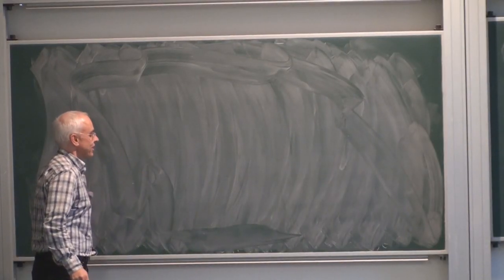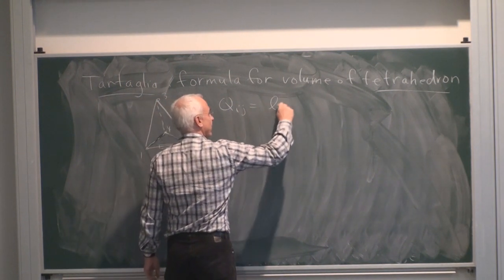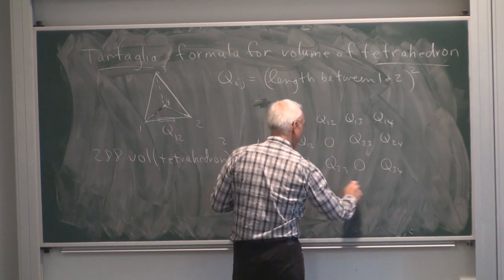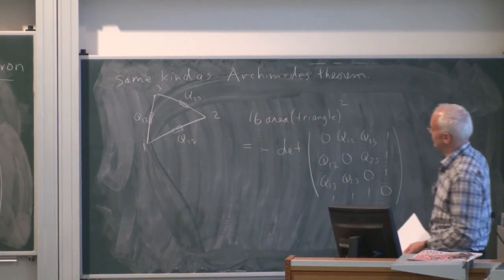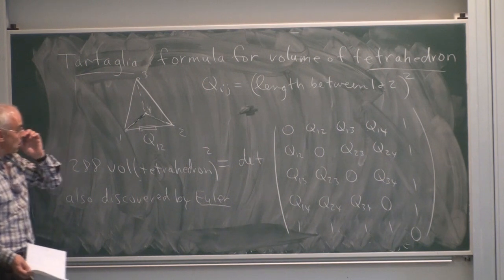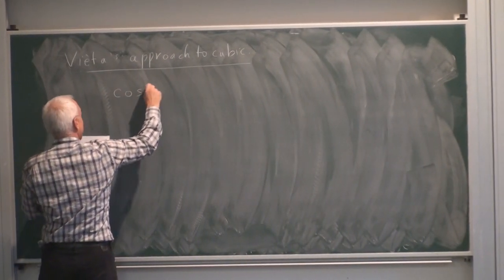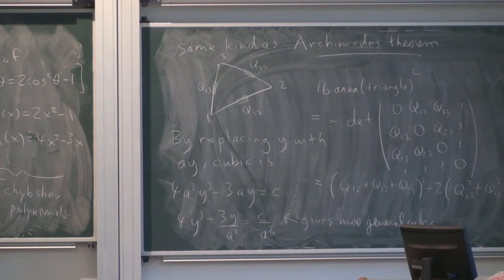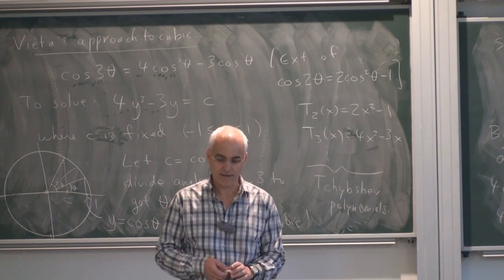Polynomial equations (b) | Math History | NJ Wildberger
We now move to the Golden age of European mathematics: the period 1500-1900 in this course on the History of Mathematics. We discuss hurdles that the Europeans faced before this time and how they emerged, with the help of Arab algebra and translations of Greek works, to harness the Hindu-Arabic number system and a host of novel symbols including Vieta's new use of letters to represent unknowns to tackle new problems.

Quadratic equations had been solved by almost all earlier mathematical civilizations; cubic equations was a natural step, taken by Tartaglia and Cardano and others. Tartaglia also discovered a formula for the volume of a tetrahedron, and Vieta a trigonometric way of solving cubics.